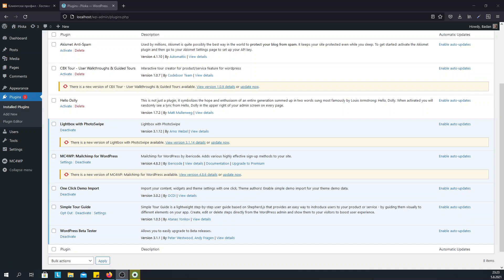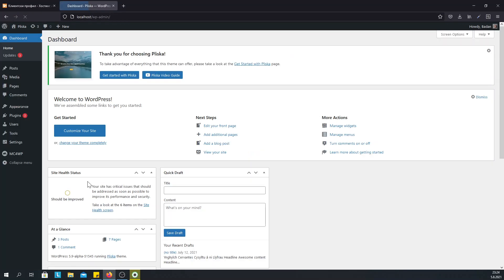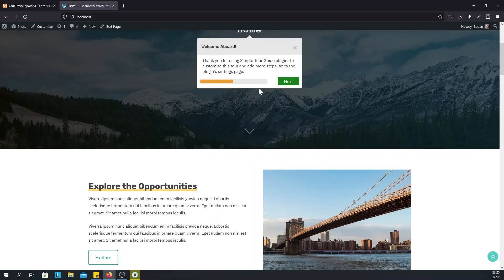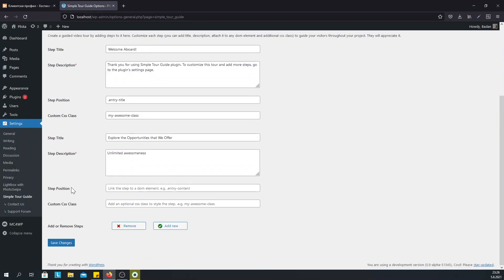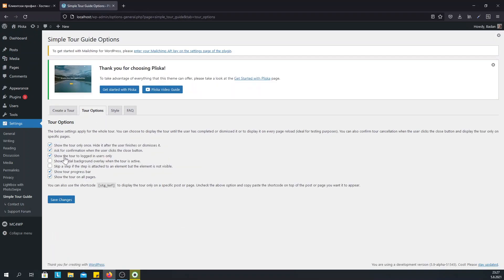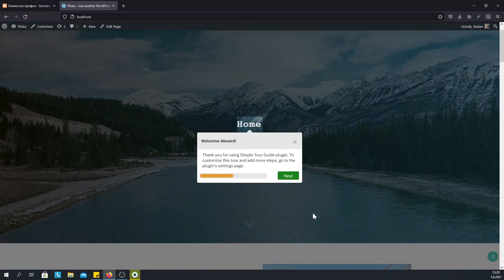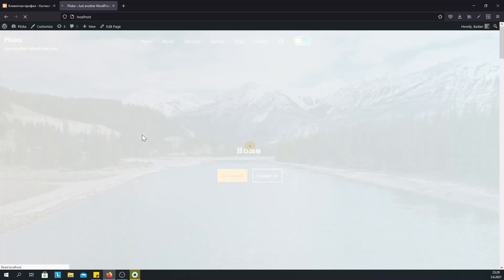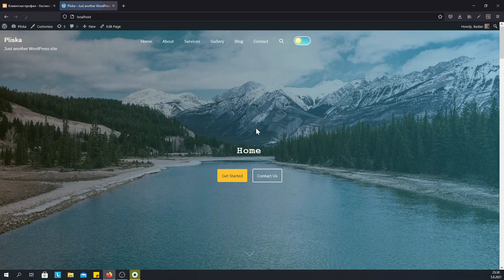How to create an User Intro Tour in WordPress Using the Simple Tour Guide Plugin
Simple Tour Guide is a lightweight and easy to use WordPress plugin for user introduction tours. User walkthroughs are an easy and efficient way to increase user engagement. It uses the popular shepherd.js open-source js library to create a powerful site tour from a friendly and familiar user admin interface.